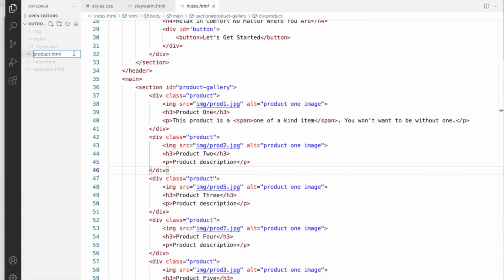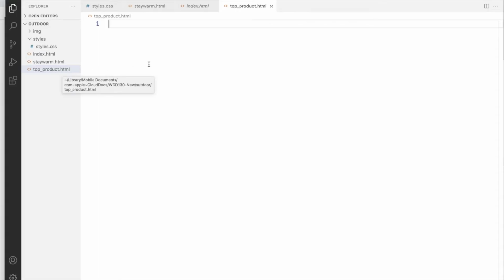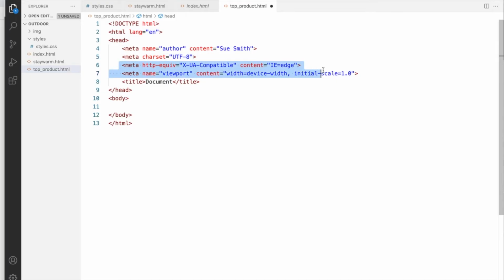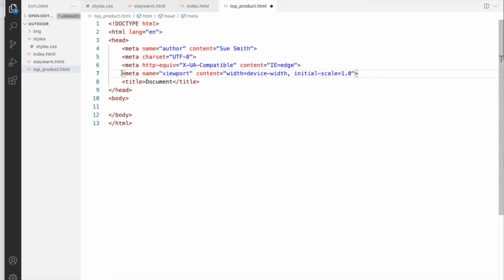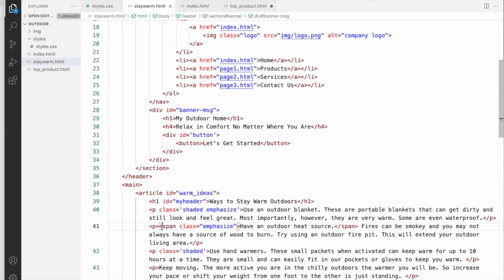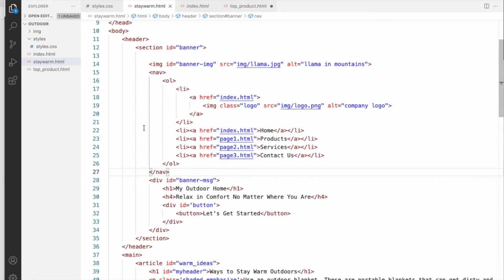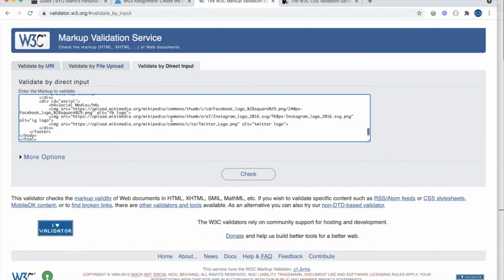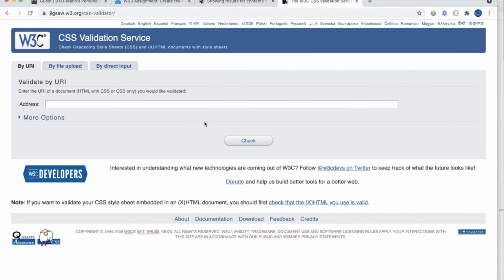HTML File Basics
HTML information about naming conventions, meta tags, semantic tags, and validation